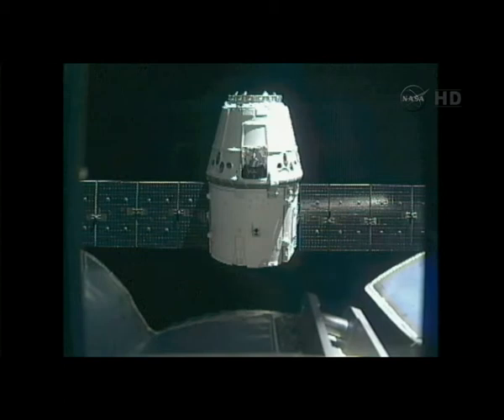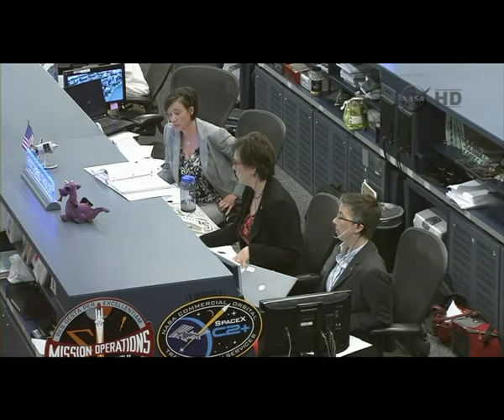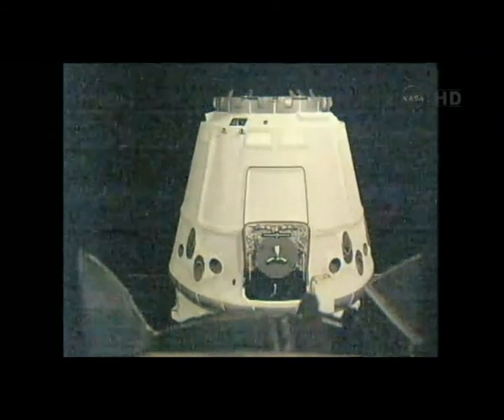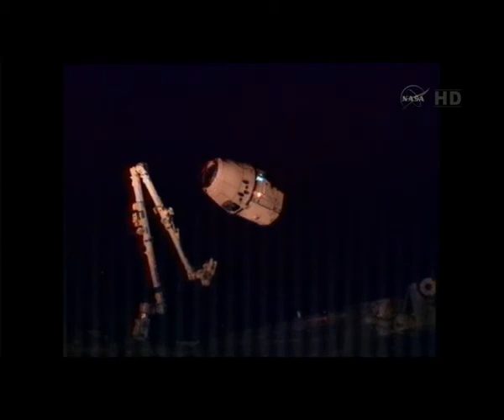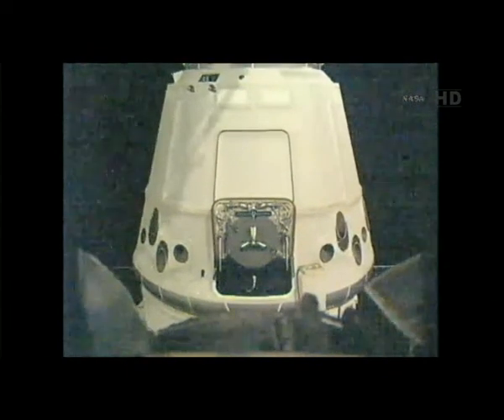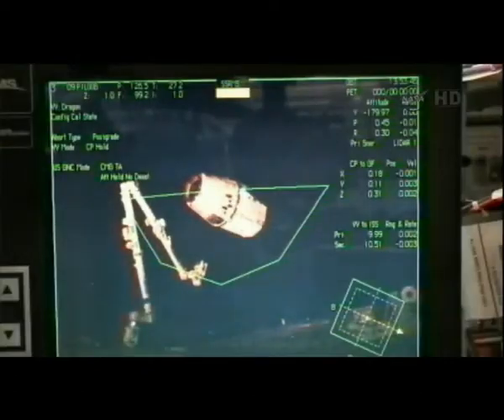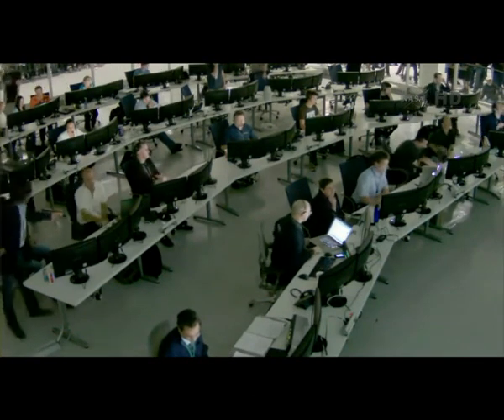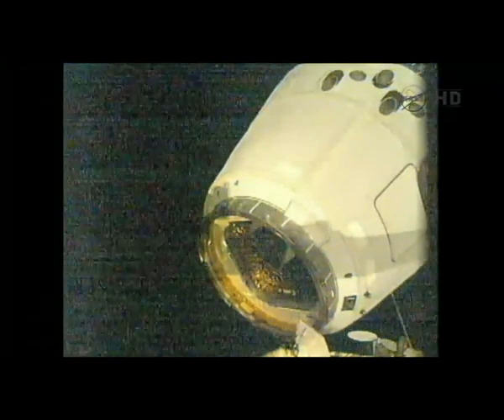Pt 2 of 2 - SpaceX Dragon COTS-2 Is Grappled By ISS Robot Arm